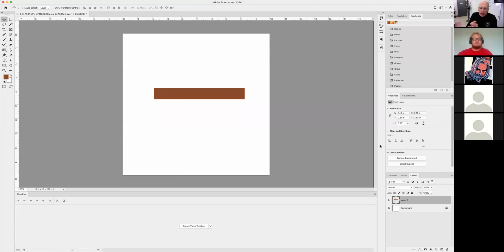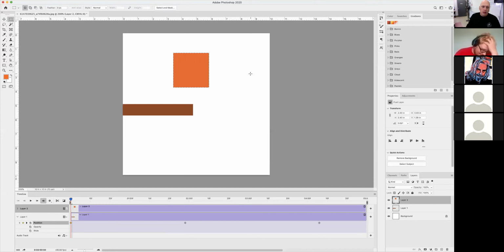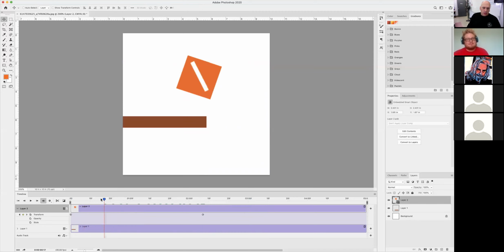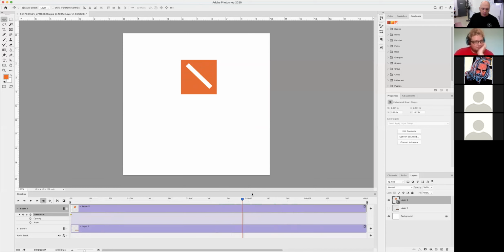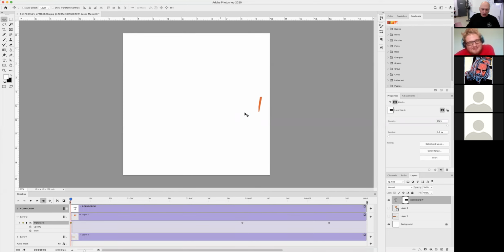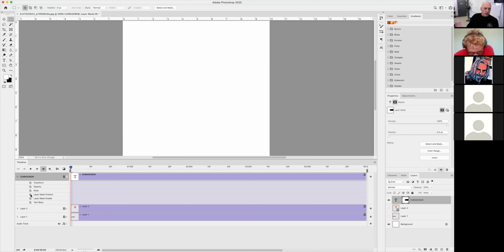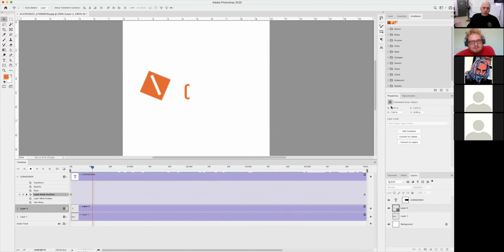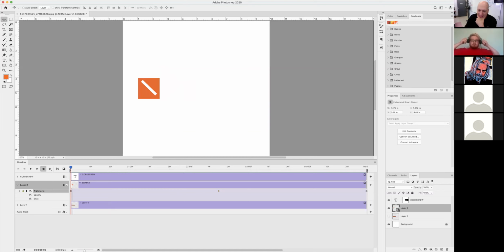Photoshop – 360º Animation Tip